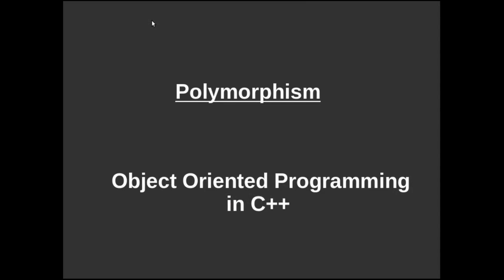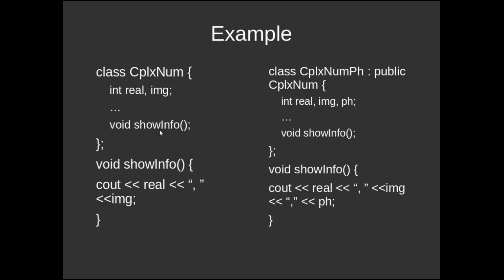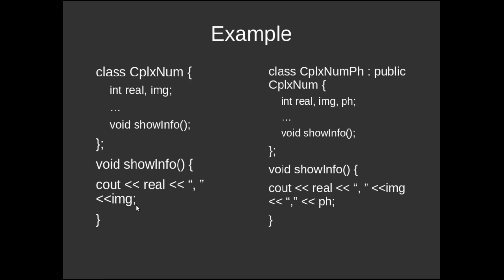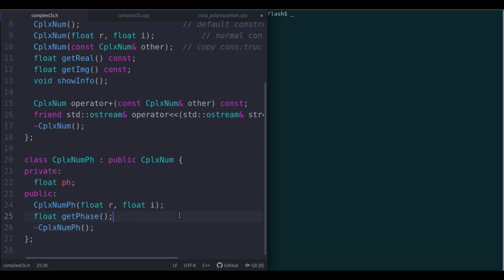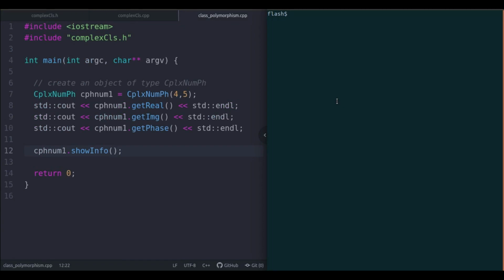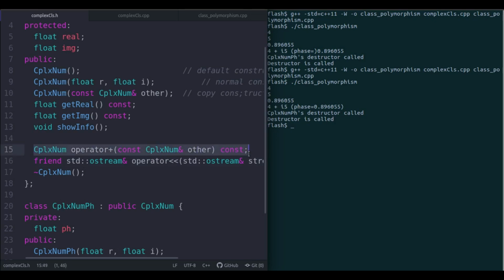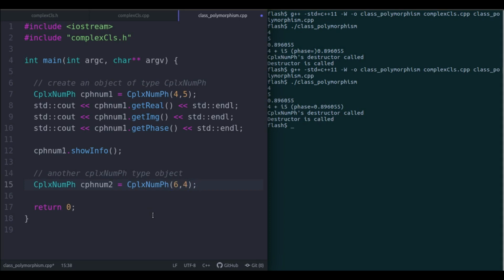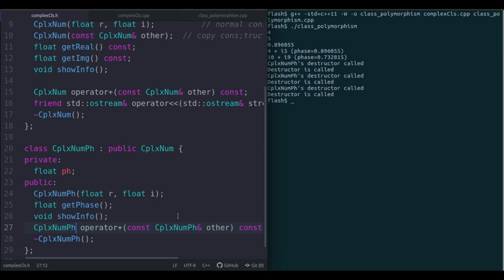Polymorphism in Object Oriented Programming in C++ | OOP using C++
Topics discussed:
- what is polymorphism in the context of object oriented programming
- utility of polymorphism
- complete example using C++ object oriented programming style